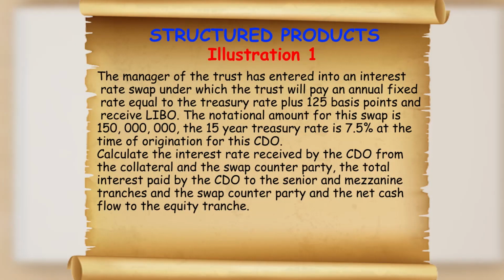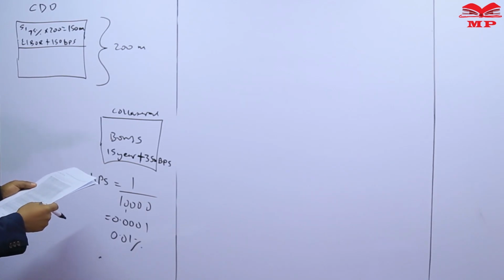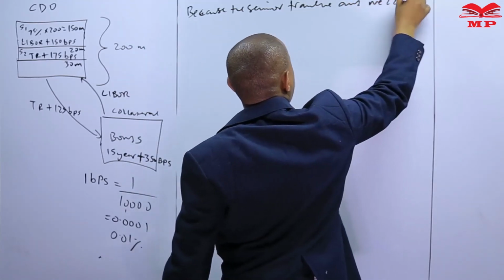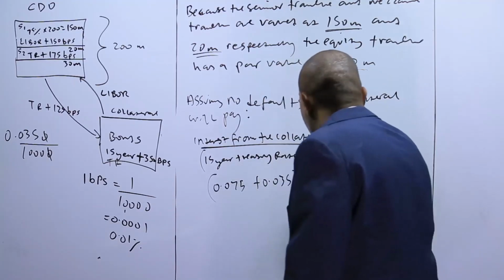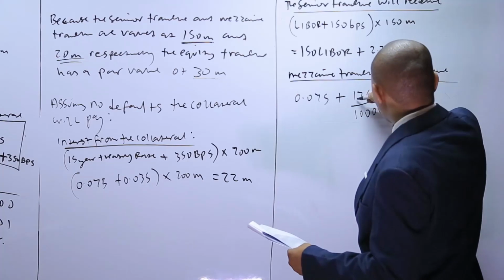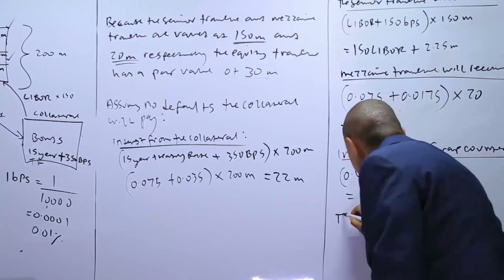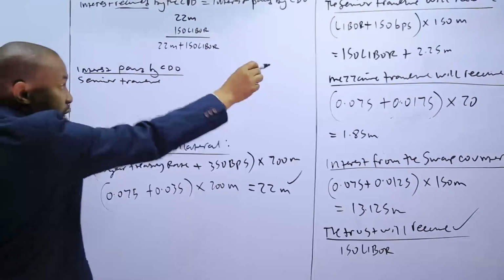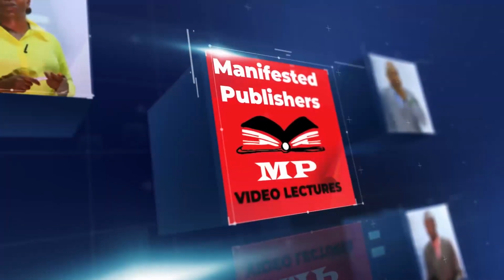Structured Products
📊 Structured Products – Investment & Finance Lesson 💼

Learn about structured products, financial instruments designed to meet specific investment objectives by combining traditional securities with derivatives. This lesson explains their types, features, benefits, and risks.

💡 Key Topics Covered:

Definition of Structured Products:

Custom investment products that combine bonds, equities, or other assets with derivatives to create tailored risk-return profiles

Types of Structured Products:

Capital Protected Notes – Guarantee principal with potential upside

Yield Enhancement Products – Offer higher income with moderate risk

Participation Products – Track performance of an underlying asset or index

Benefits:

Customizable to investor’s risk-return preferences

Potential for enhanced returns

Diversification beyond traditional investments

Risks:

Complexity and lack of transparency

Credit risk of the issuer

Market and liquidity risk

Practical Examples:

Investing in a structured note that tracks the S&P 500 with principal protection

Using yield enhancement products to earn higher coupon payments from a fixed-income security

Combining derivatives with bonds to participate in commodity price movements

Investors and portfolio managers

Learners aiming to understand alternative investment products and risk-return optimization

📘 Learn With Manifested Publishers:
Structured lessons, examples, and exercises designed to help learners excel in investment, portfolio management, and finance.